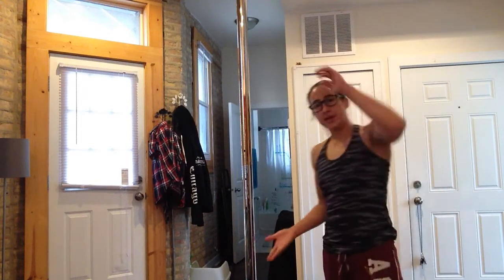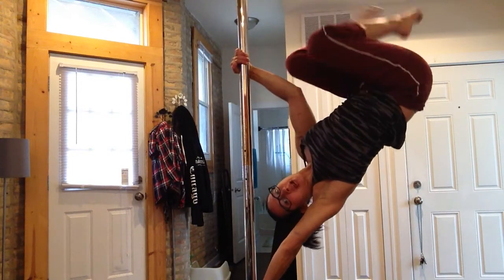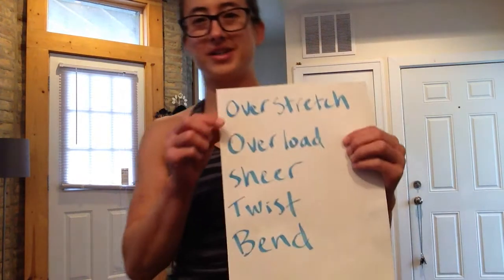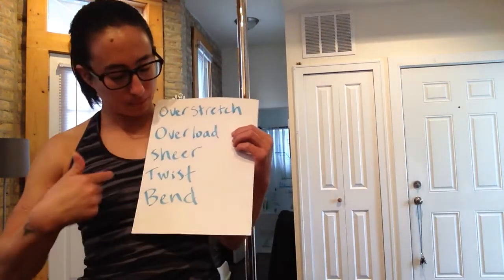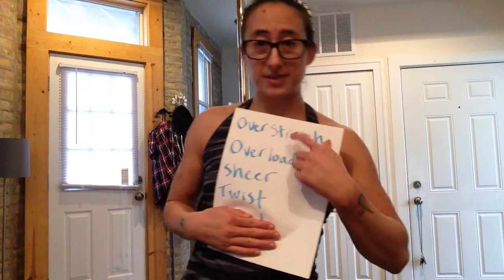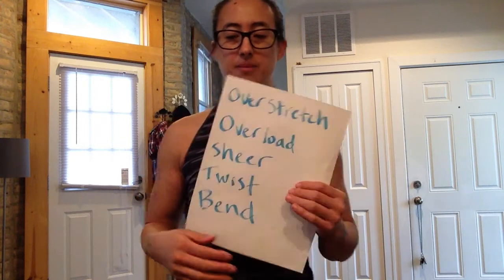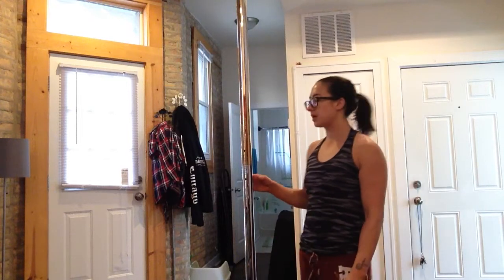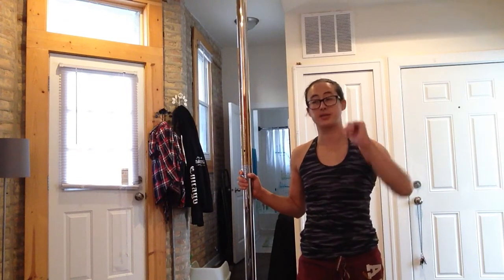Twisted, True, and Cup Grip: anatomy and injury prevention. PoleStrong Bodyworks, LLC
Comparative safety of twisted, true, and cup grips explained using anatomy.